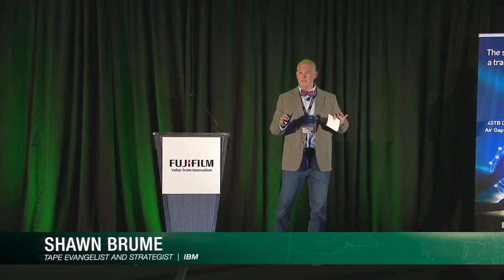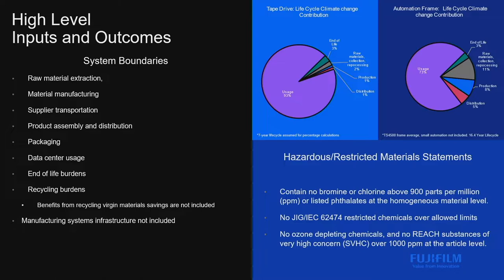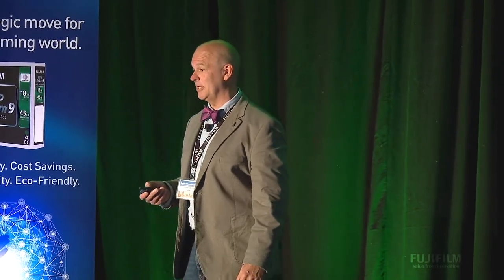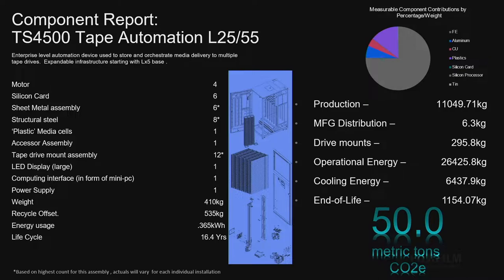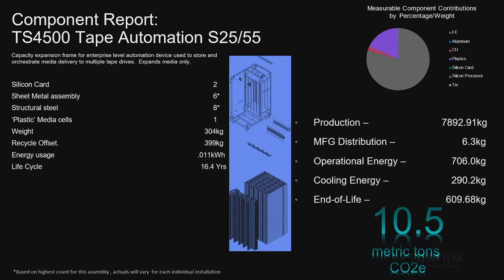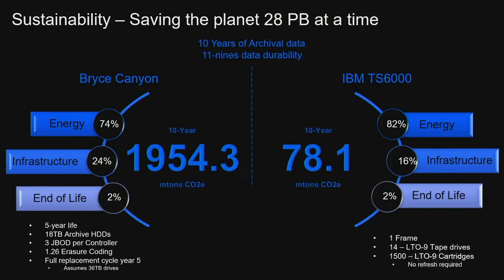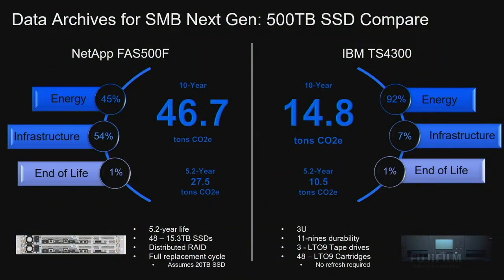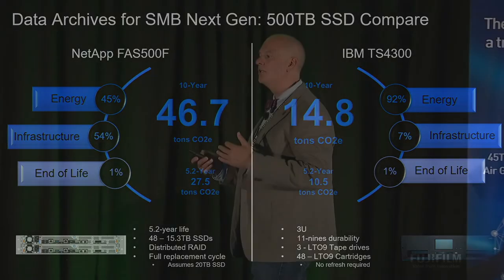Shawn Brume (sustainability) “Comparing Tape, HDD and SSD Sustainability Metrics”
Presenting at Fujifilm’s 12th Annual Global IT Executive Summit was Shawn Brume of IBM. With more than 20 years of experience in magnetic tape, Shawn is currently the Tape Evangelist and Strategist for IBM’s Data Retention Infrastructures team. In this segment of his presentation, Shawn reviews storage sustainability issues and the CO2 reduction benefits of tape systems compared to HDD and SSD. To view the full-length version of this video,